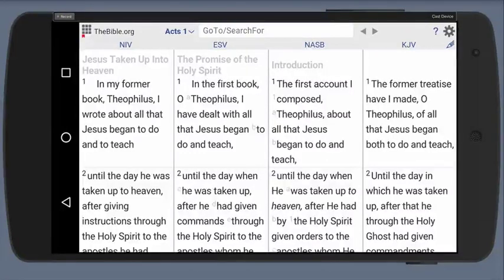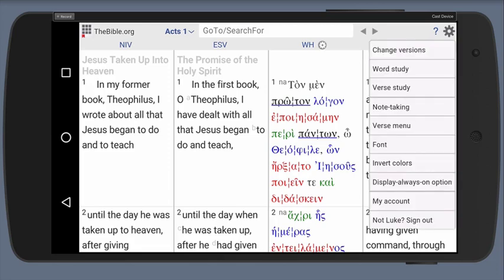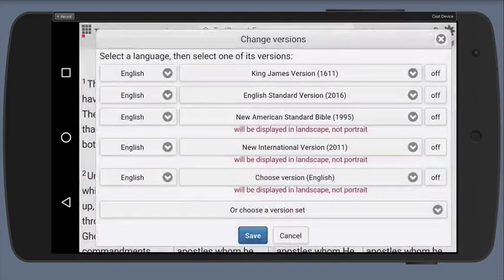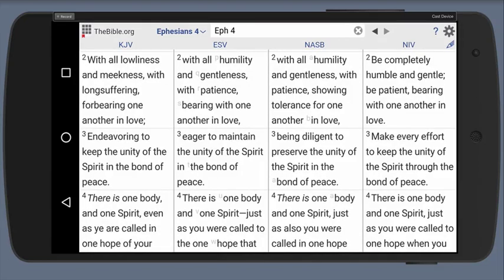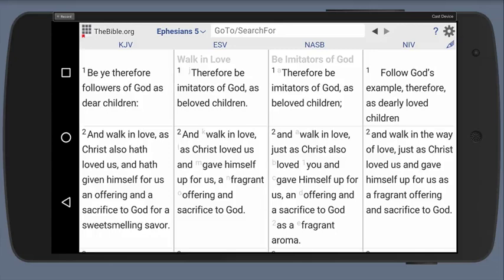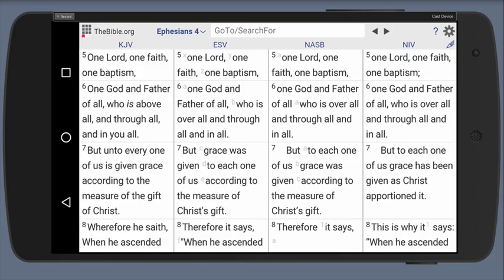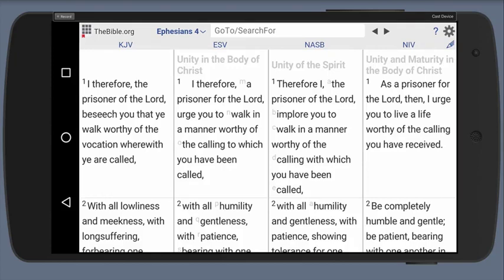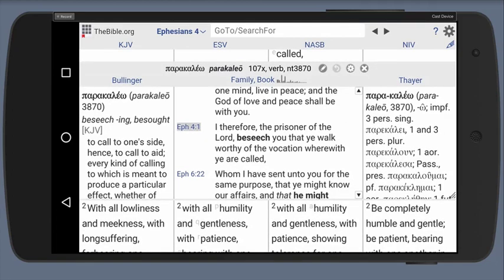Parallel Plus® online Bible-study app by TheBible.org: Walkthrough Part 1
Look over my shoulder, and learn how to use TheBible.org app.

0:00 Intro
0:18 Change Versions
2:35 Go To a Verse - Type
3:00 Parallel Reading Strategy
4:12 Swipe through Chapters
4:45 Go To a Verse - Tap
6:32 Verse Menu
7:10 Word Study
11:24 Search Word/Phrase
14:45 Verse as an Image